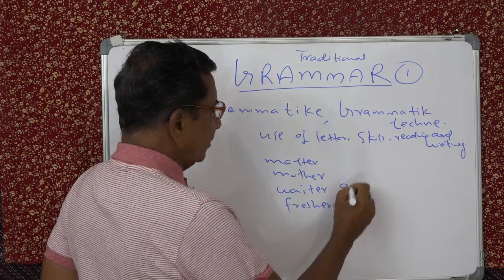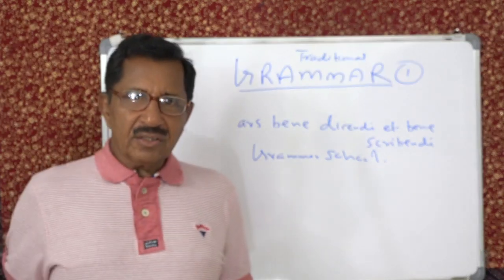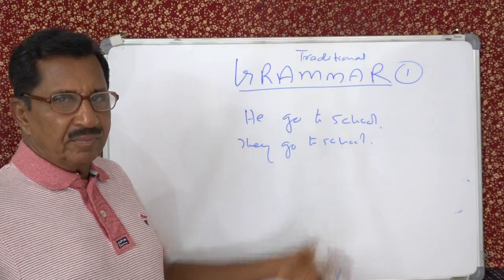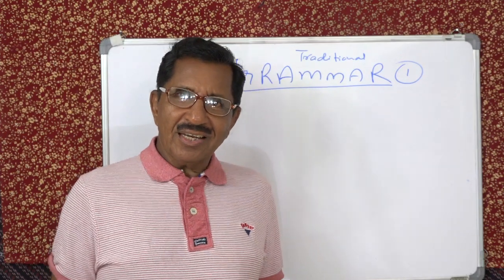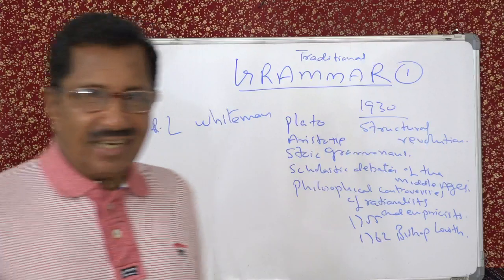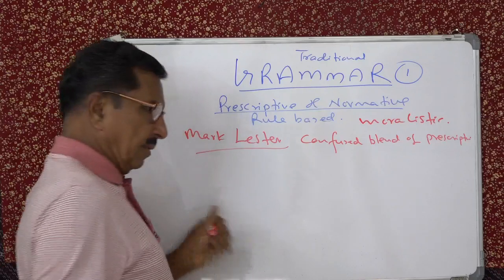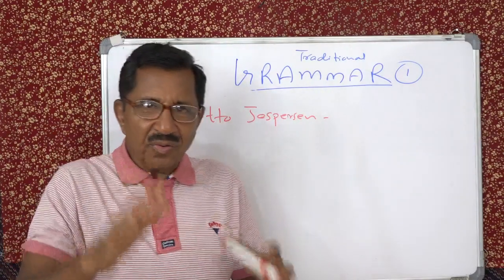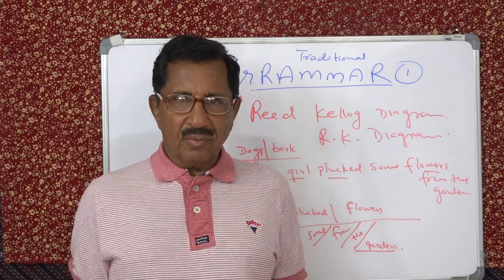LINGUISTICS TRADITIONAL GRAMMAR LECTURE 1 OF 4 BY PROF. THOMAS MATHEW.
LINGUISTICS TRADITIONAL GRAMMAR LECTURE 1 OF 4 BY PROF. THOMAS MATHEW, FORMERLY OF BASELIUS COLLEGE, KOTTAYAM, KERALA. FOR MORE VIDEOS ON GRAMMAR, LINGUISTICS, CULTURAL STUDIES, CRITICISM BOTH ANCIENT AND MODERN, MODERN POETRY AND A FEW MOMENTS OF RELAXATION WITH CLASSROOM COMEDIES.